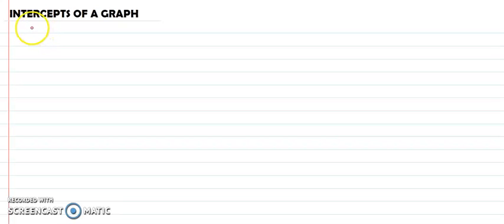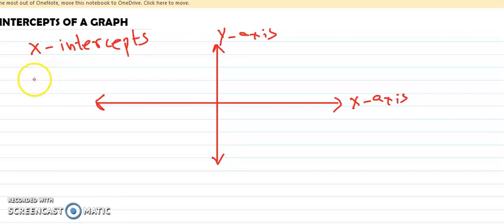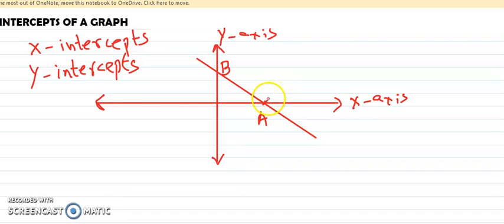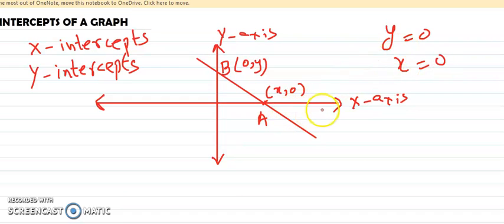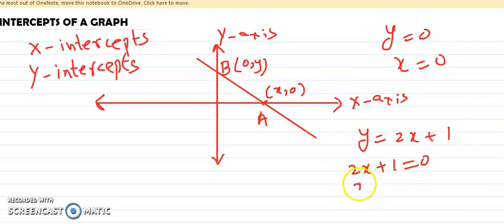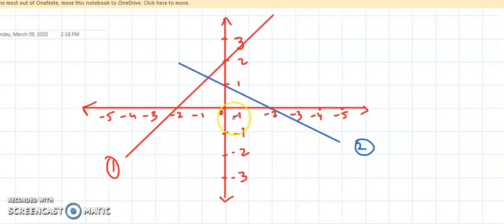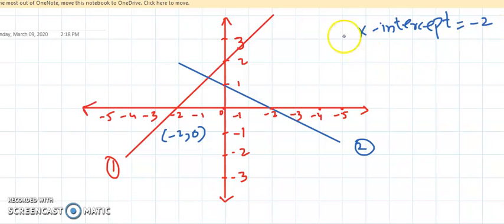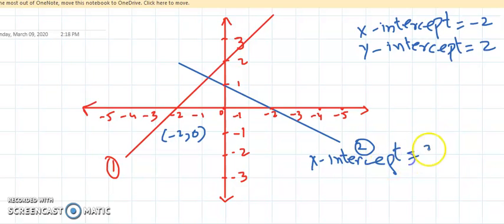Intercepts of a graph| IGCSE Maths 0580 | Detail Lesson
HOPEFULLY YOU LEARNED!